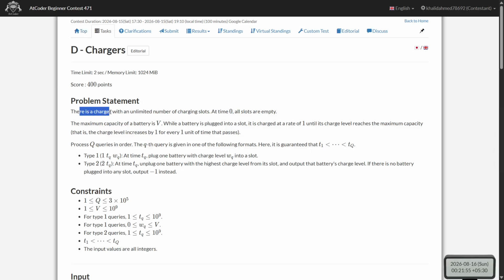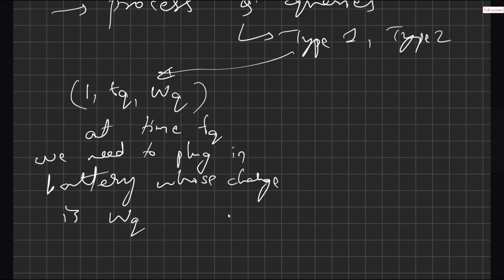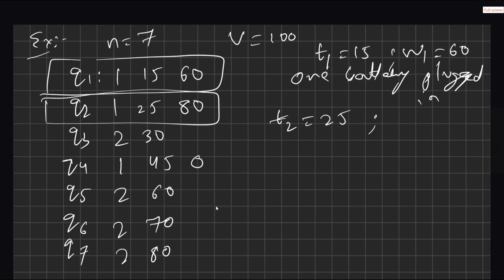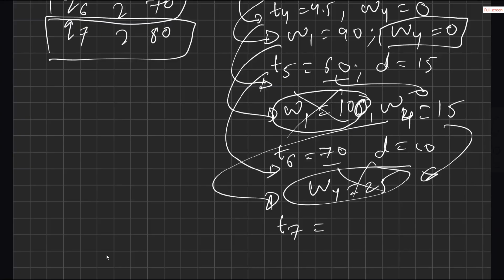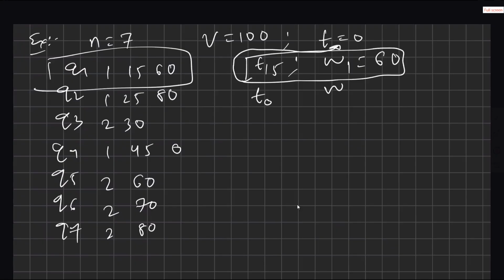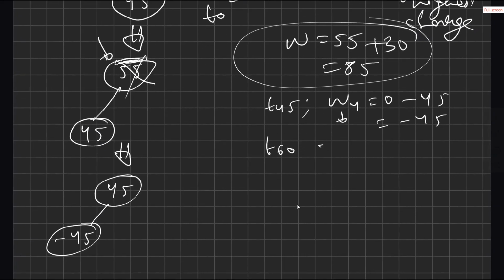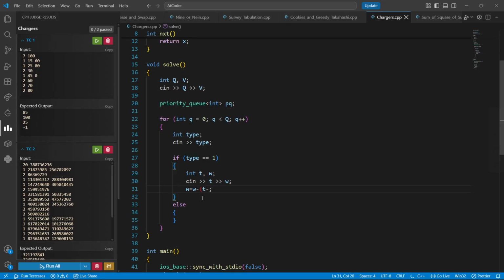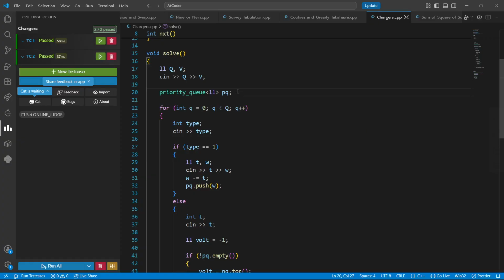D - Chargers | AtCoder Beginner Contest 471